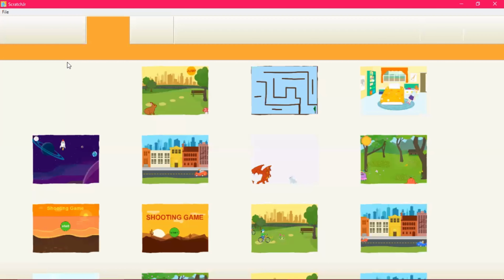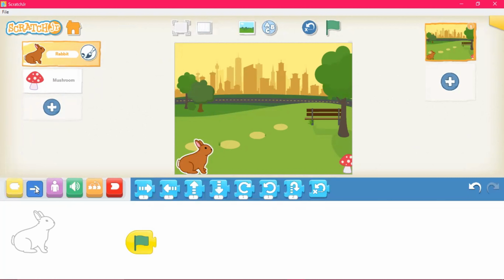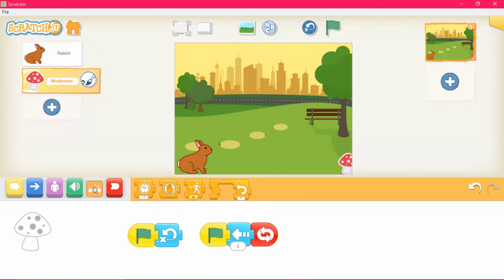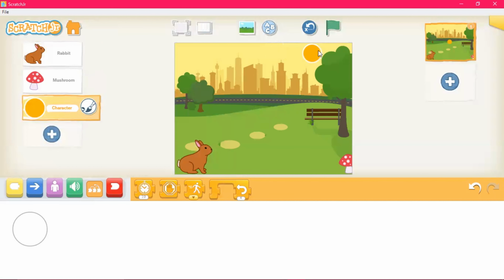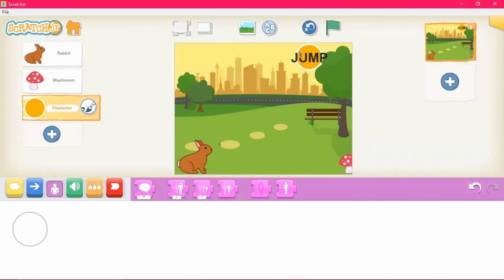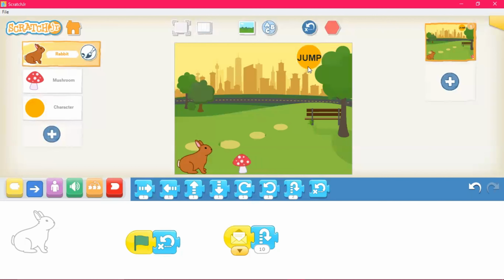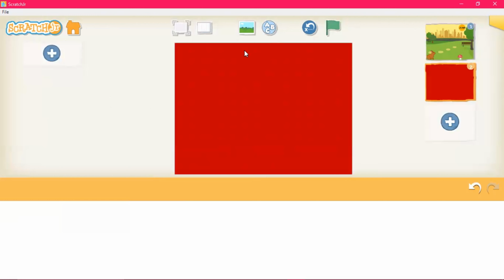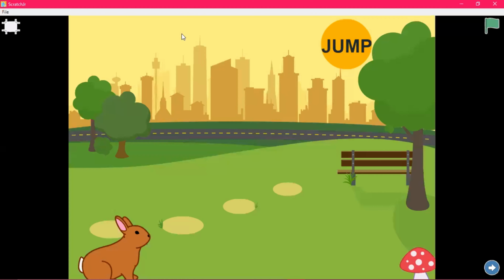How to make a Jumping Game | Free Beginner Tutorial | How to Code Games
In ScratchJr, which is a visual programming language designed for young children, you can create the illusion of Jumping and Moving characters by using the "hop and "move" blocks.

Watch my Video to create a Jumping Game and Follow Step by Step guidlines:)